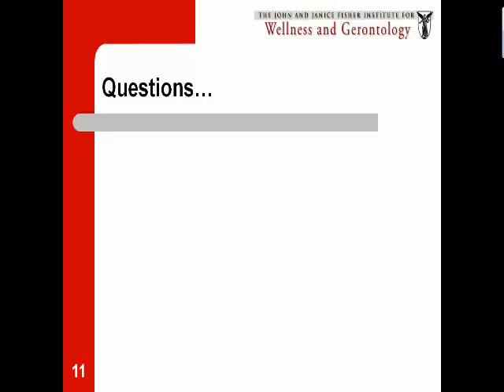Health as a Resource, Not an Outcome clip23